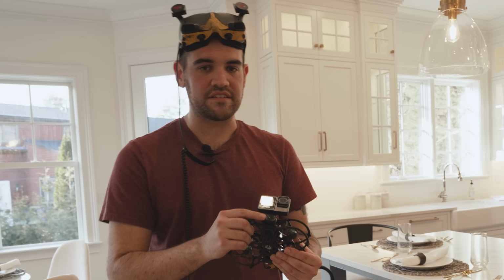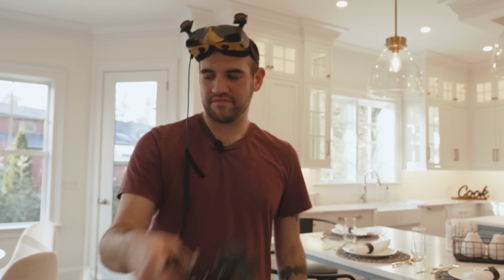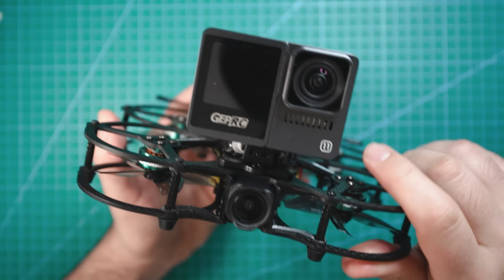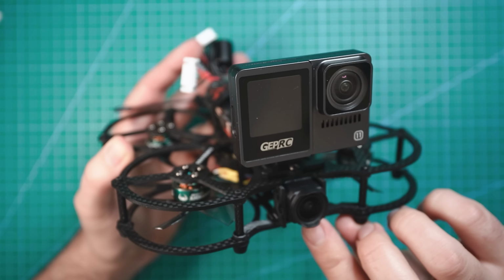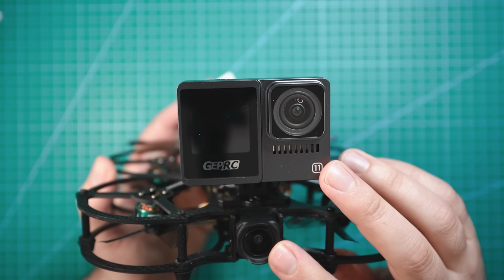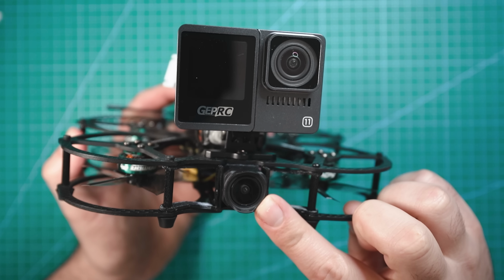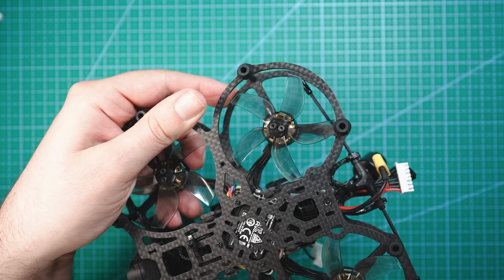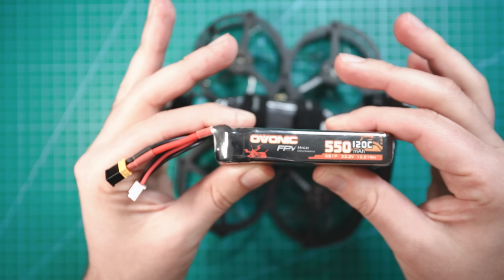DJI O3 Air Unit vs Naked GoPro 11 - Real Estate FPV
Antenna Mount (Yea, its meant for the cinelog25 but it works!)

Just getting into FPV?
This kit includes everything you need to get started!

Sony A7iii